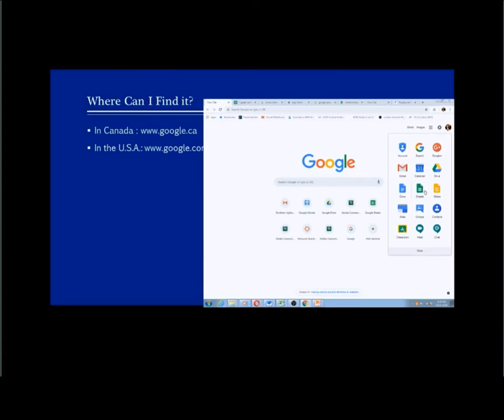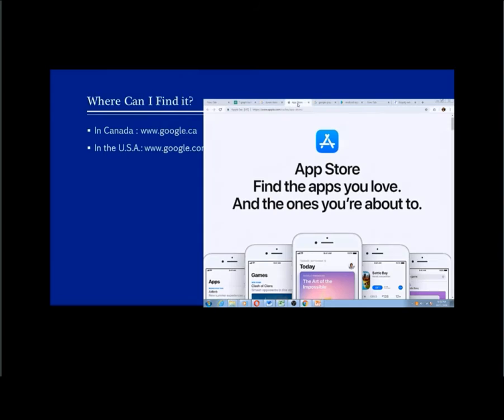Google Sheets Overview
An Educator's overview of Google Sheets: What is it and why do you want to use it in the classroom?